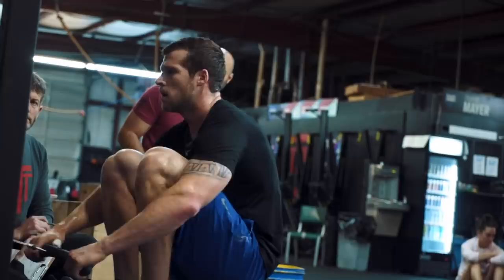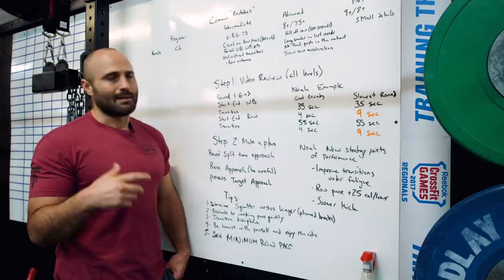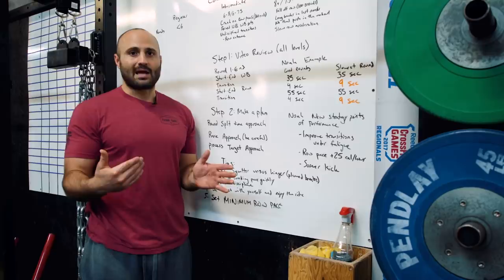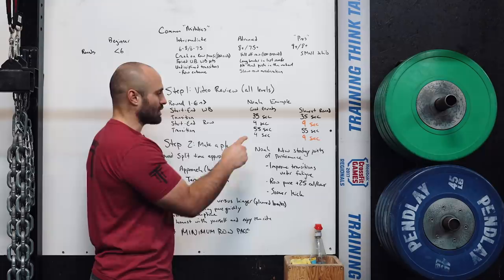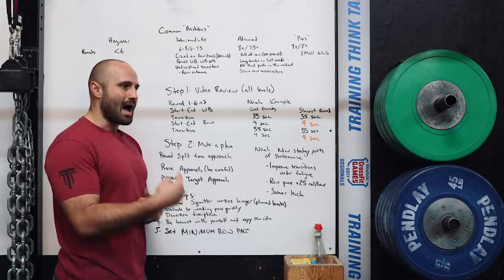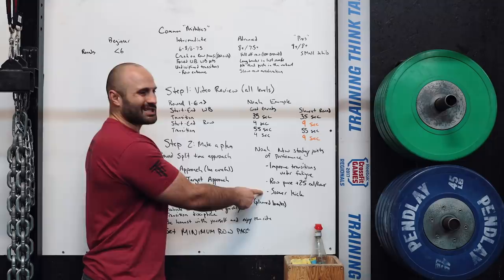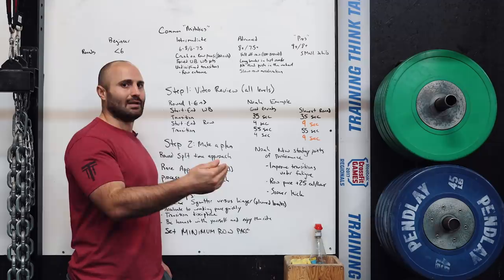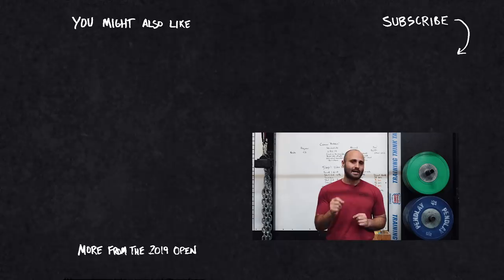19.1 How To Improve on Your 2nd Attempt - "Second Thoughts"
2:55 - How Max is defining “Intermediate”, “Advanced” and “Pro” for the purposes of this workout/video
4:04 - The major mistakes Max has seen athletes make in 19.1
11:17 - The importance of video review, and how Max does it with his athletes
13:01 - Noah Ohlsen example video review
15:58 - Making a plan for your redo attempt (3 types)
22:06 - Noah Ohlsen’s redo strategy
23:11 - 5 tips for creating an effective plan

Was hoping to have this posted yesterday afternoon, but took 5+ hours of trial and error to finally determine we had a corrupt file for one of our camera views.  Hints no second camera towrards the end.  Hope this is still helpful, should be uploaded quicker next week.